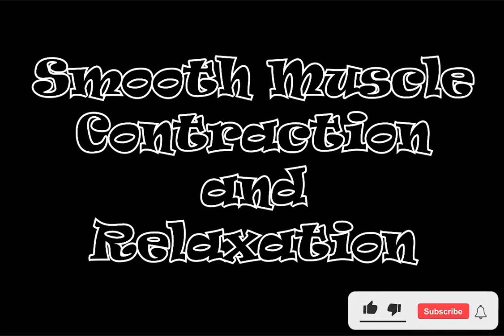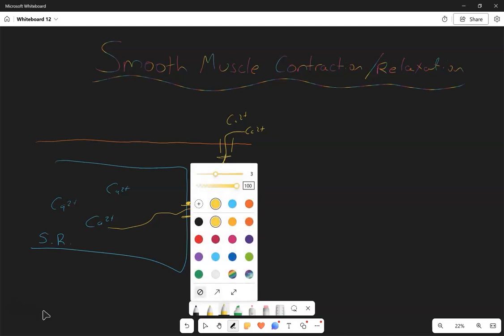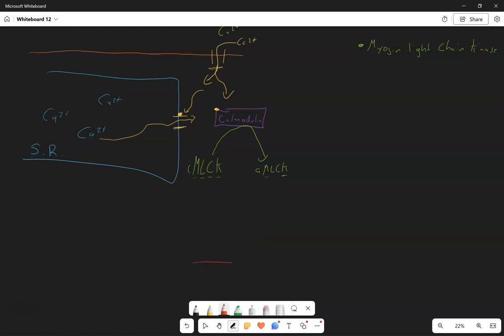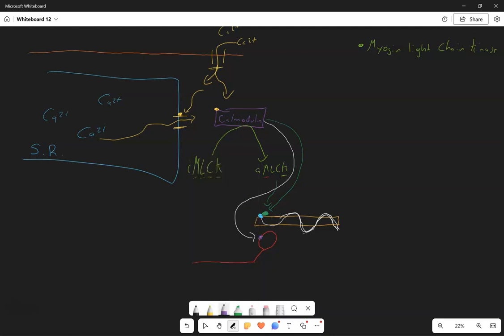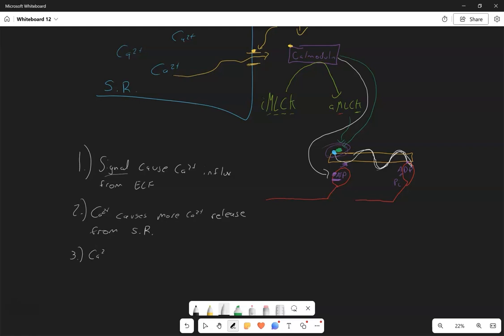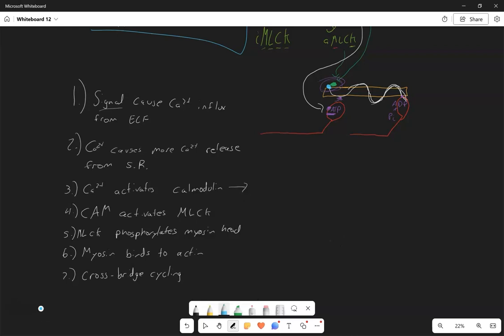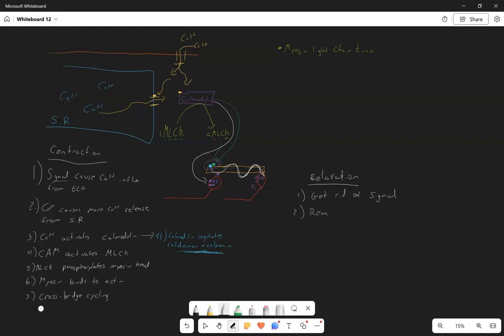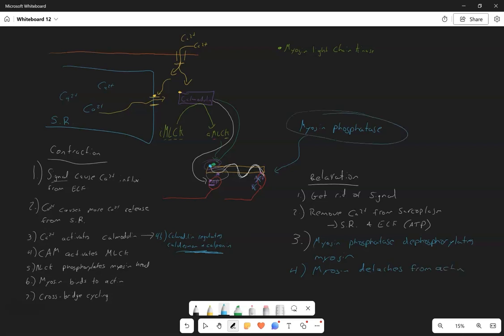Smooth Muscle Contraction/Relaxation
Smooth muscle contraction and relaxation cycle differs from skeletal muscle in fundamental ways.